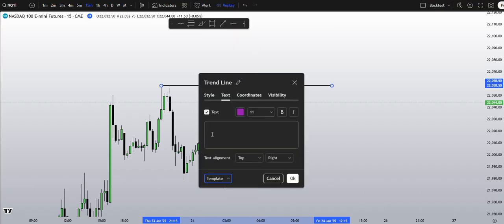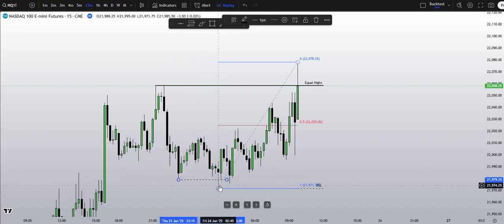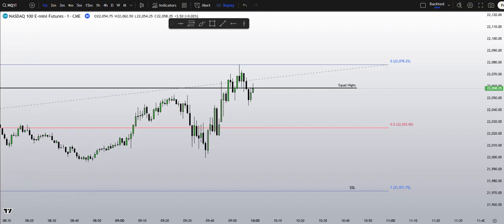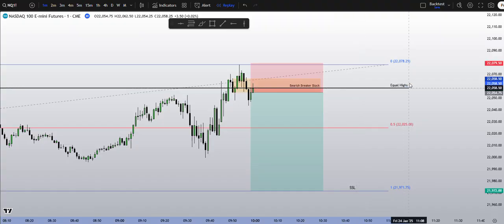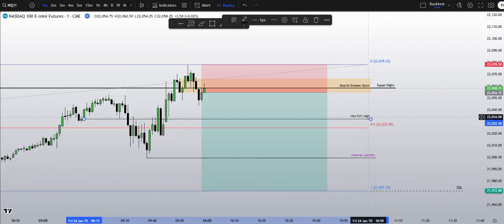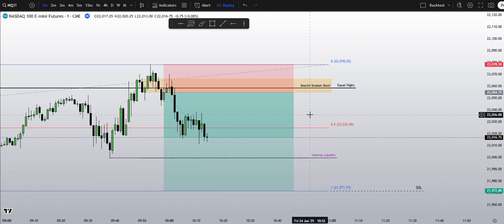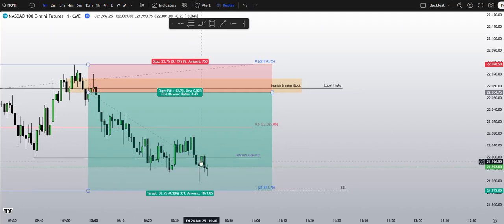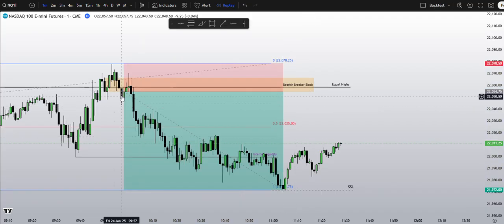Models 03 Added Confluence + Breaker Stef